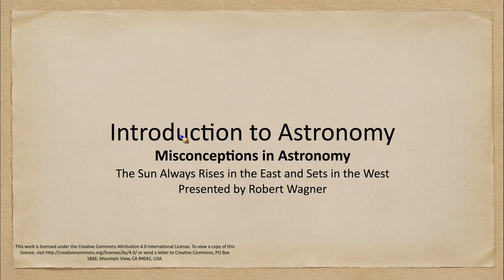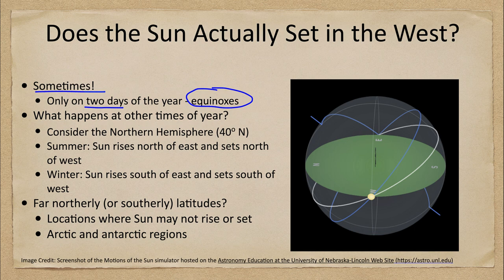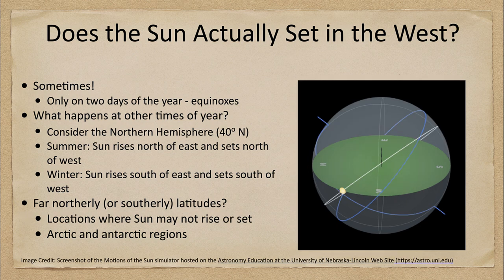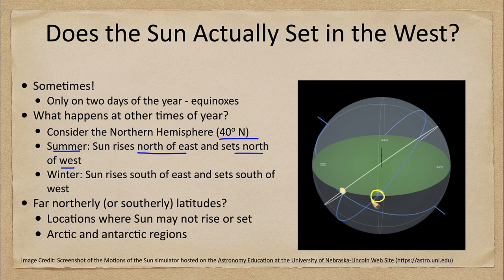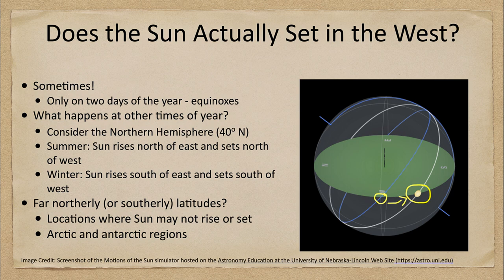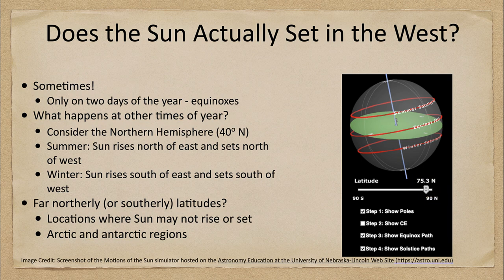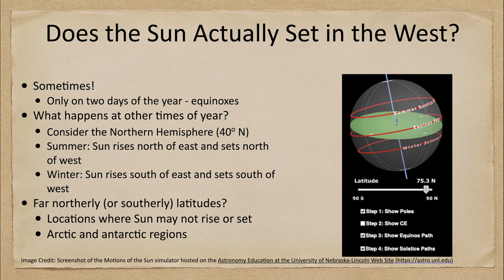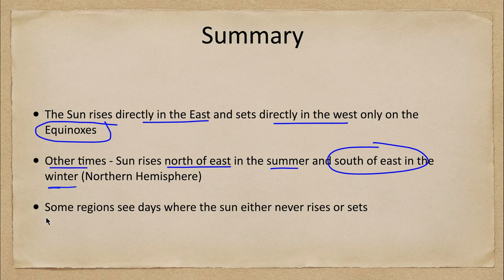Misconceptions - The Sun Always Rises in the East and Sets in the West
In this lecture, we will discuss the Sun and determine if the Sun does rise in the east and set in the west and look at when and how often this actually occurs.